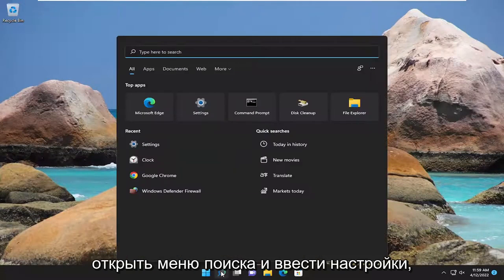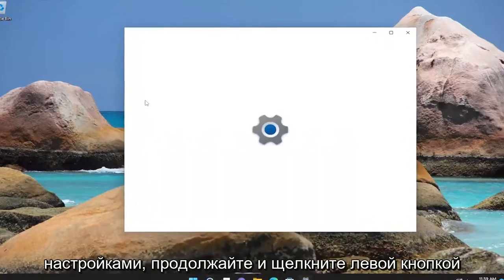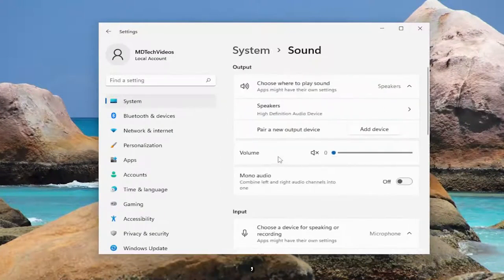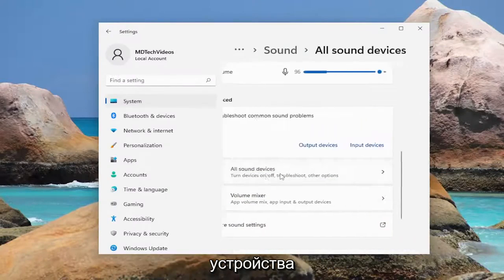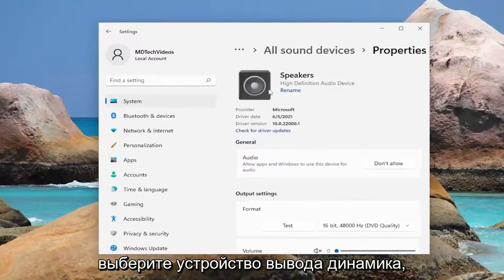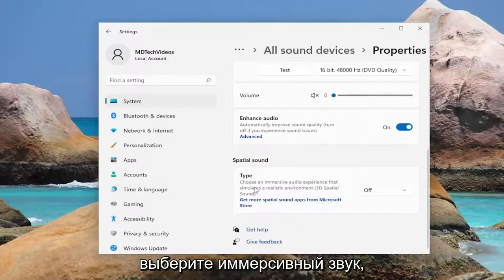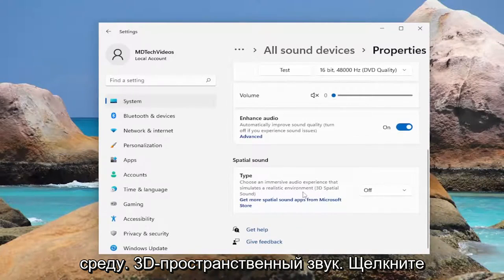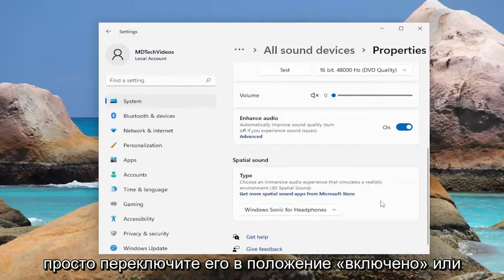Как включить пространственный звук в Windows 11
Как включить пространственный звук в Windows 11 [Учебник]

Хотя устройства вывода звука в Windows 11 практически подключаются и работают, иногда вам может потребоваться управлять настройками, чтобы убедиться, что звуки воспроизводятся правильно или так, как задумано, в зависимости от содержимого.

Например, если у вас есть несколько устройств вывода, таких как стереодинамики и игровые гарнитуры, вы можете подключить оба и указать Windows 11, какое из них использовать по умолчанию. Пространственный звук предлагает более захватывающий звук, который создает ощущение, что звук воспроизводится вокруг вас, а не прямо из динамиков. Вы можете включить монофонический звук для преобразования стереозвука в один канал. Вы можете настроить специальные звуковые функции для улучшения качества звука. Кроме того, вы можете настроить различные другие параметры и быстро устранить наиболее распространенные проблемы.